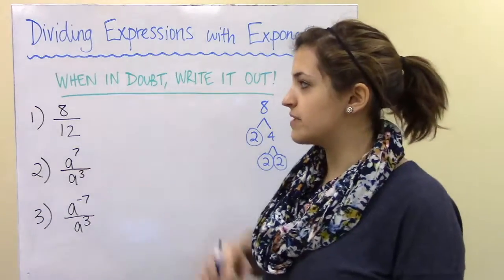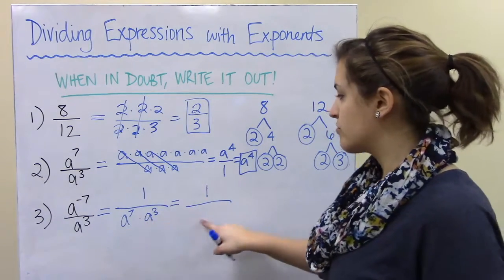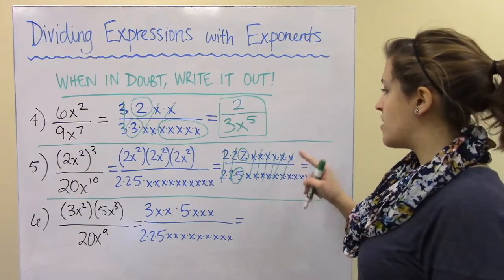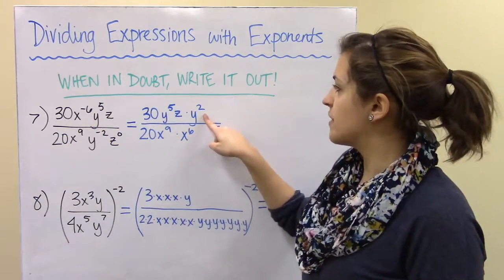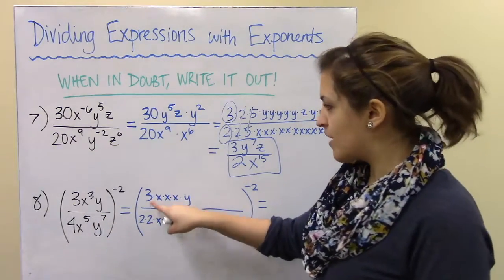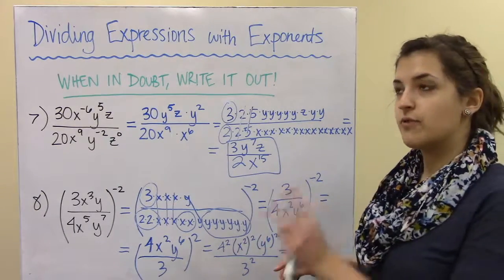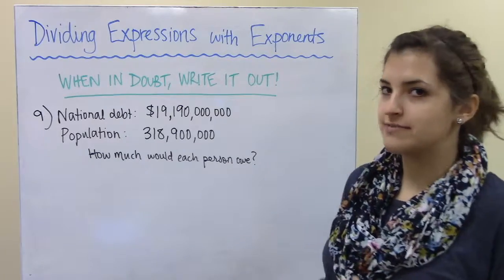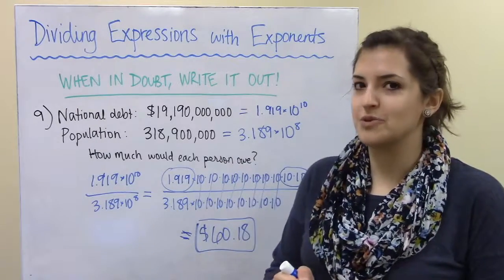Dividing Expressions with Exponents